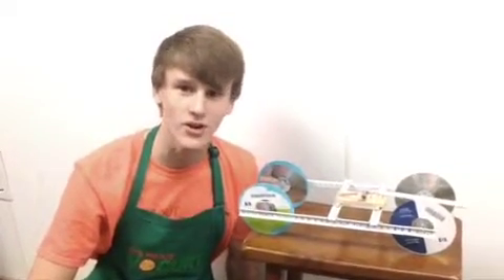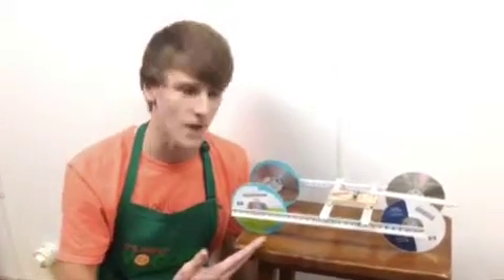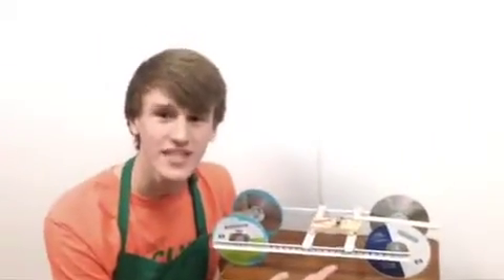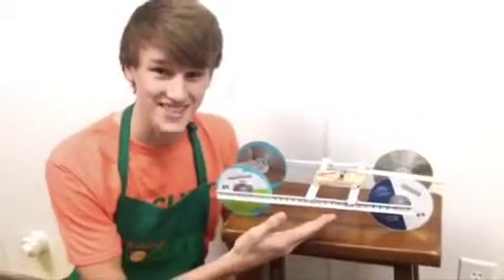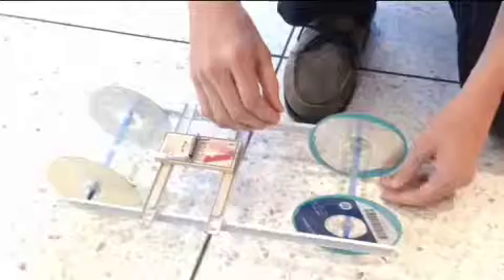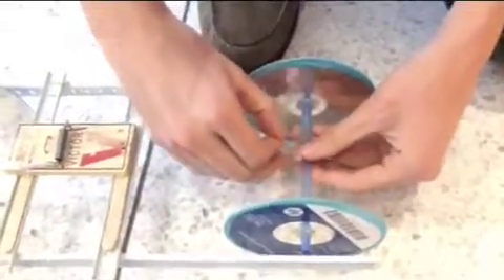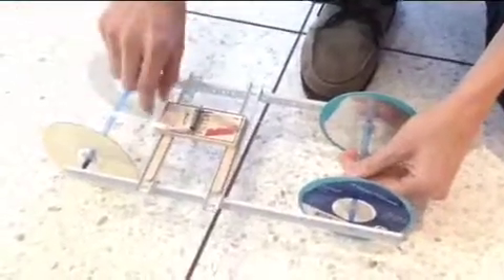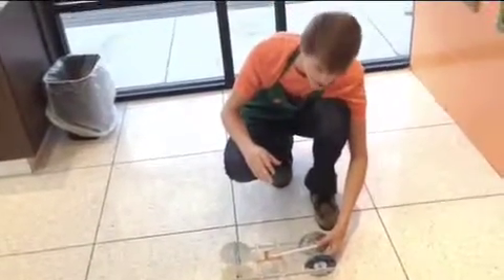Mousetrap Car Commercial PAP Physics